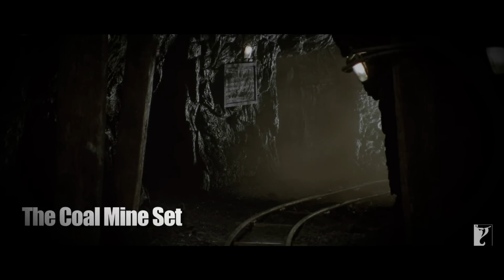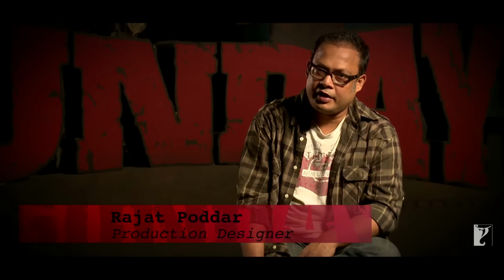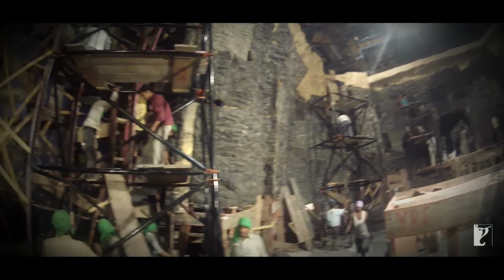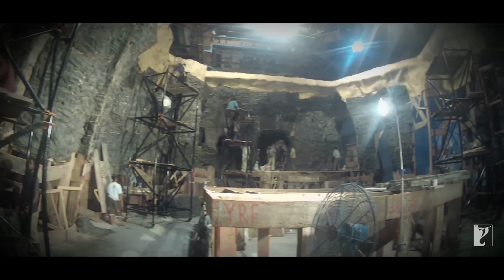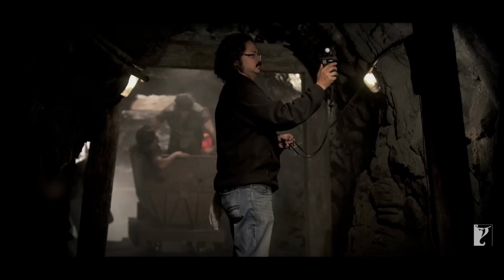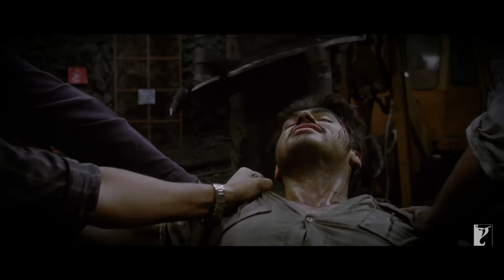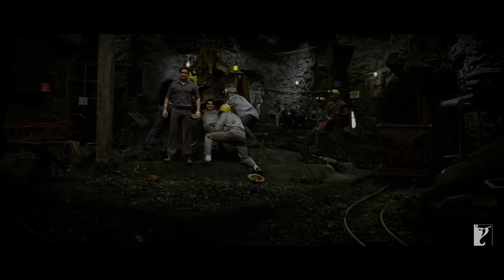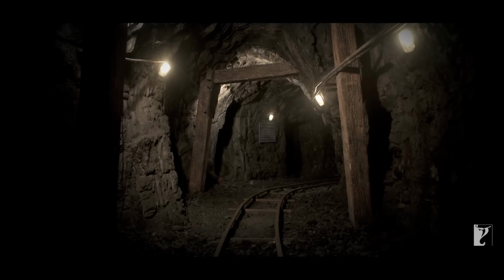Making Of The Film | Gunday | The Coal Mine Set | Capsule 13 | Ranveer Singh | Arjun Kapoor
The coal mine set for the film ‘Gunday’ was made to shoot a crucial fight scene. Watch the video to know what went behind making of the set.

🎬 Movie Credits:
Starring: Ranveer Singh, Arjun Kapoor, Priyanka Chopra, Irrfan Khan
Writer-Director: Ali Abbas Zafar
Producer: Aditya Chopra
Lyrics: Irshad Kamil
Director of Photography: Aseem Mishra
Release Date: 14 February 2014

Synopsis:
When they ran to save their lives for the first time, they were mere 12-year-old boys, and the world called them 'refugees'.

The war of 1971 gave birth to a new country - Bangladesh. It also gave birth to two young orphans - Bikram and Bala. They witnessed the war and its aftermath, where the world tried to trample over them. Fighting for survival, they clung to each other and escaped to Calcutta.

Before they knew the world, they knew each other. Such was their bond, such was their friendship.

Each time they sought new beginnings, each time they would rise, the world would crush them down. So, they fought again... and again. Together they were unbeatable. They were unstoppable. They were inseparable.

In the years that passed, Bikram and Bala, became Calcutta's most loved, most celebrated, most reckless, most fearless and most powerful GUNDAY!

They had everything... then, one fine day, bells rang...

Nandita, the most beautiful cabaret dancer, walked into their lives, and they lost everything to her. Their murky world turned magical and colourful. They fell head over heels in love with her.

But that was only a blissful lull before an impending storm...

And then entered ACP Satyajeet Sarkar, the right for every wrong, a law for every outlaw and a counter force for Bikram and Bala.

What follows from here is the most sensational-most thrilling-most dramatic story ever told!